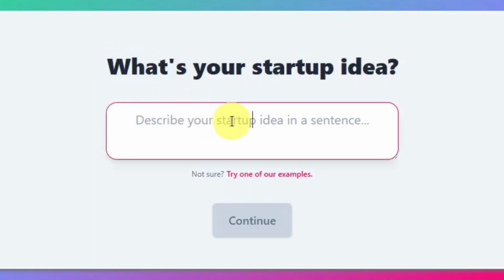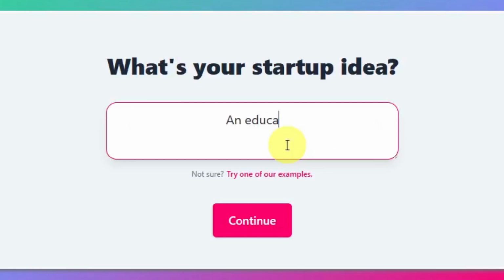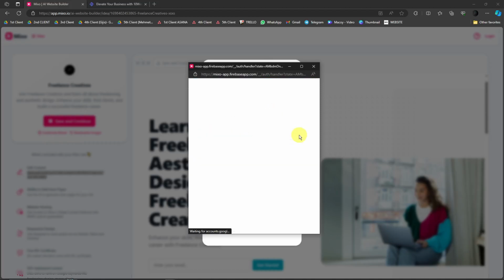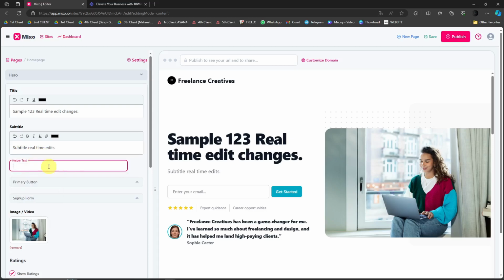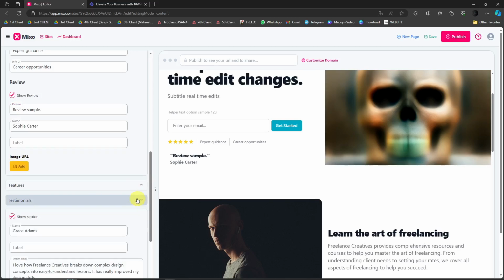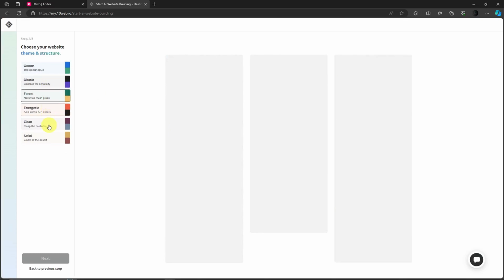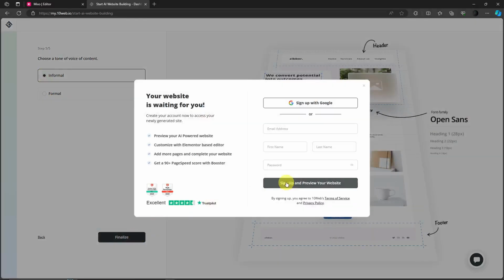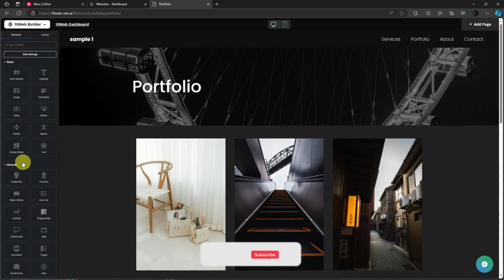How To Create A Fast Website Using AI 2024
Welcome to our tutorial on "How To Create A Website Using AI." In this video, we'll guide you through the exciting world of AI website design and show you how to create your own stunning website effortlessly.

🌐 CREATE A WEBSITE USING AI TECHNOLOGY
🌐 BUILD A PROFESSIONAL WEBSITE WITH AI
🌐 AI WEBSITE BUILDER TUTORIAL
🌐 DESIGN A WEBSITE WITH ARTIFICIAL INTELLIGENCE
🌐 THE FUTURE OF WEB DESIGN: AI-POWERED WEBSITES

Discover the power of AI website builders as we demonstrate the step-by-step process of using AI technology to create a beautiful, functional website. You'll learn how to make the most of AI-driven website design, even if you have little to no prior experience in web development.

Our tutorial will introduce you to the best AI website builders available and help you understand how these tools can simplify the website creation process. With AI on your side, you can design a website in minutes, saving you time and effort.

We'll provide clear instructions and tips to ensure that you can take full advantage of AI website builders. By the end of this video, you'll have the knowledge and skills to create a professional website using AI technology.

Your support motivates us to continue delivering informative content to help you make the most of AI technology.